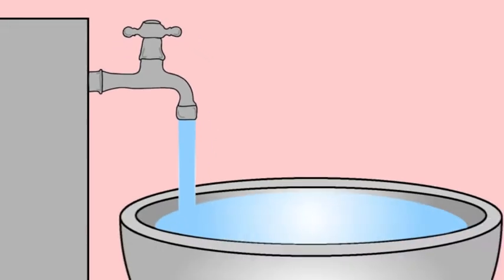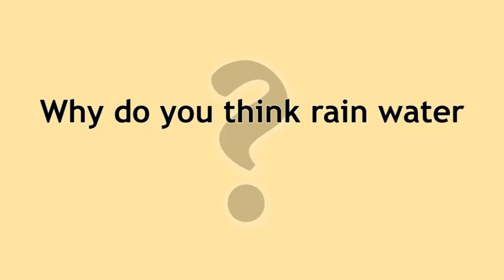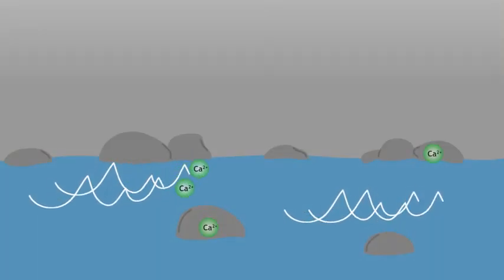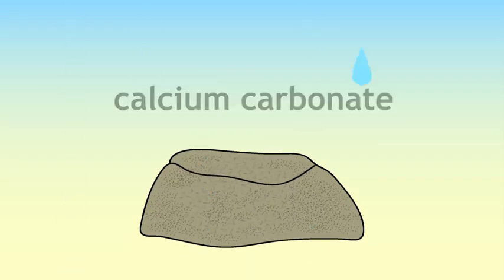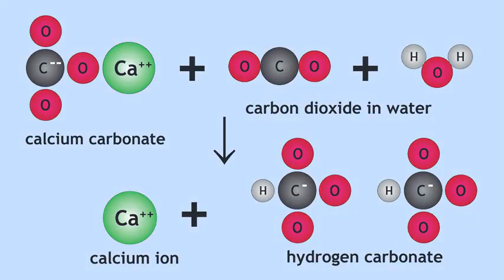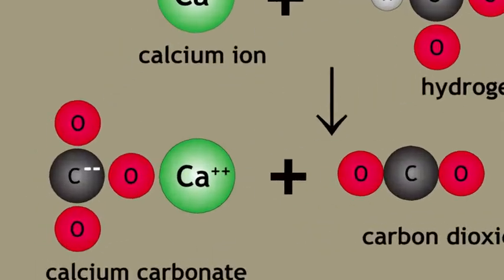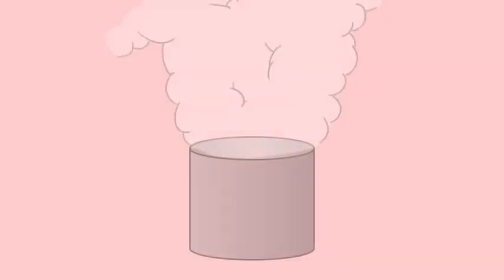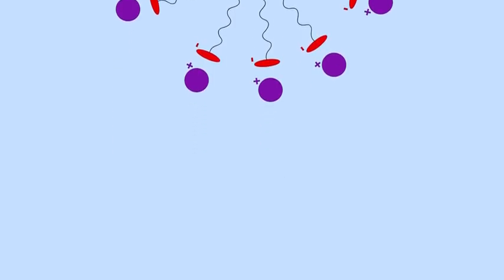Hard & Soft Water